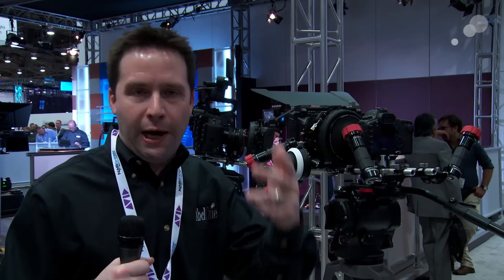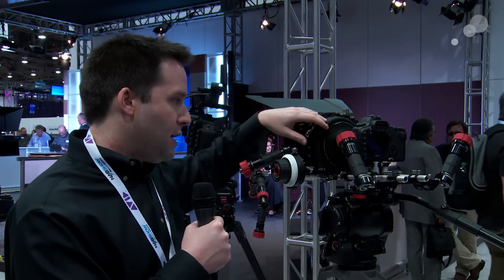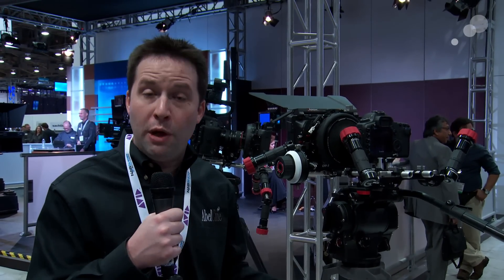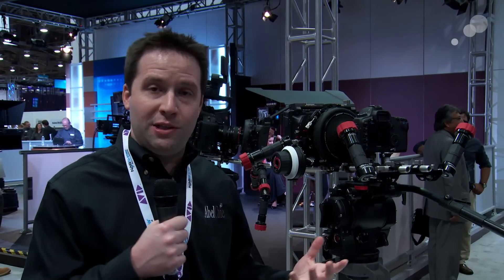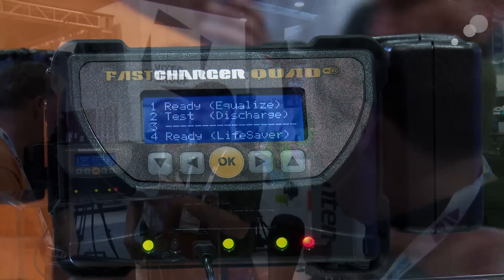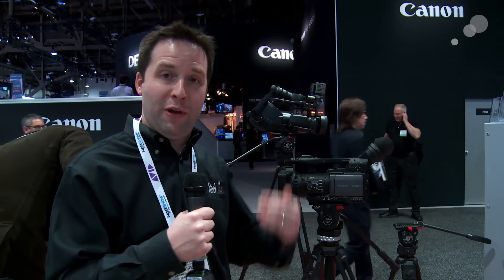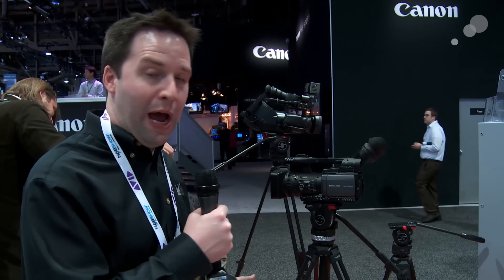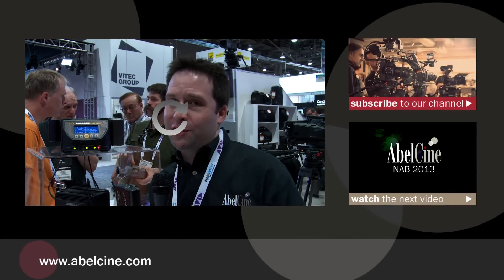NAB 2013: New Products from Vitec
If you're reading this blog, then you're certainly familiar with the Vitec Group - chances are you own several pieces of gear from one of the many companies they represent. I swung by their booth to take a look at just a few of the new products they had on display, so watch my mini tour of the Vitec booth to see what's new from OConnor, AntonBauer and Sachtler.